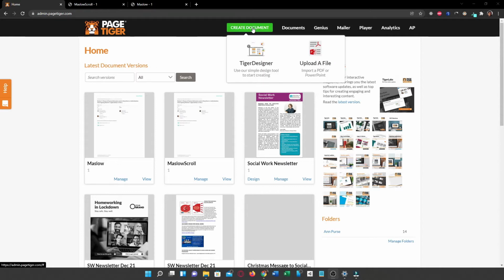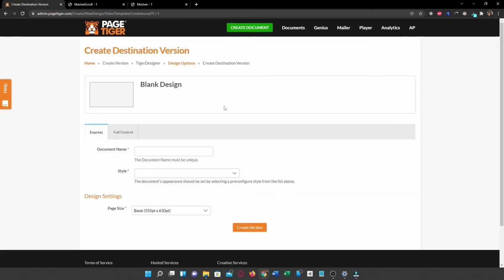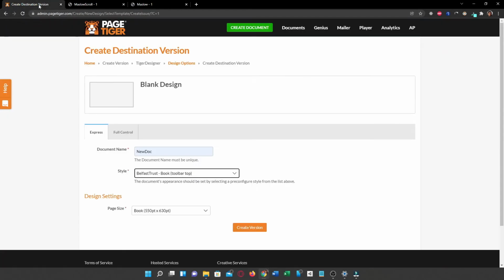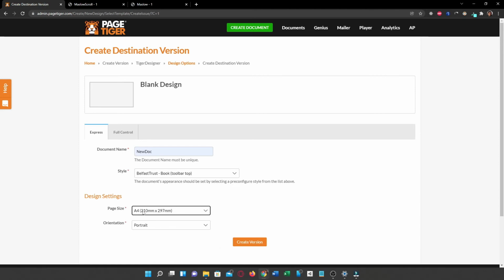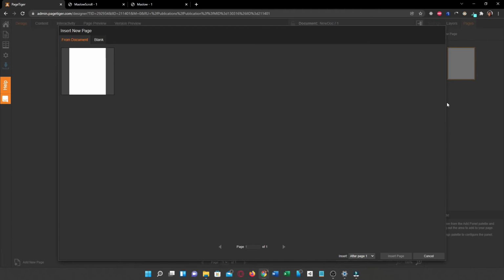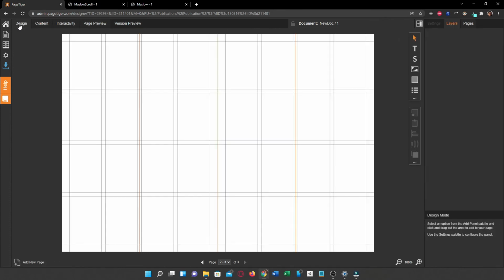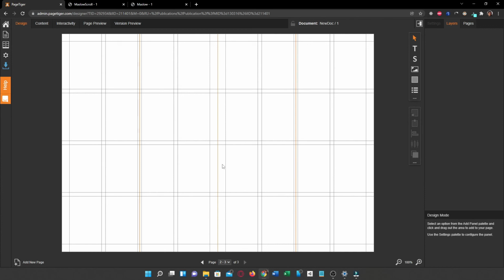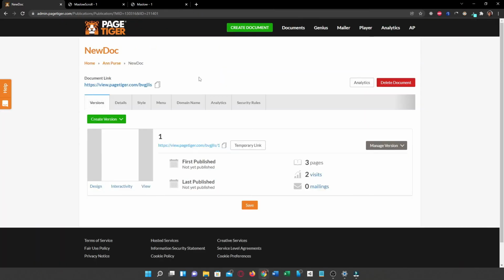PageTiger Create New Document - Fully Editable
PageTiger Tutorials
Creating a new document
Fully Editable